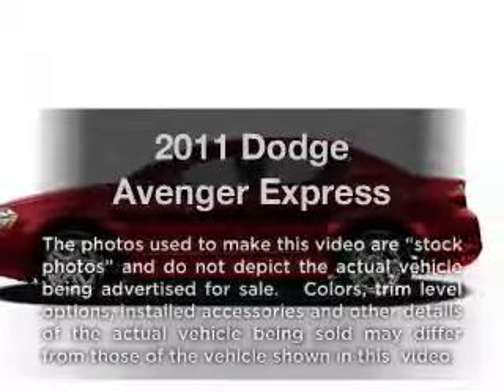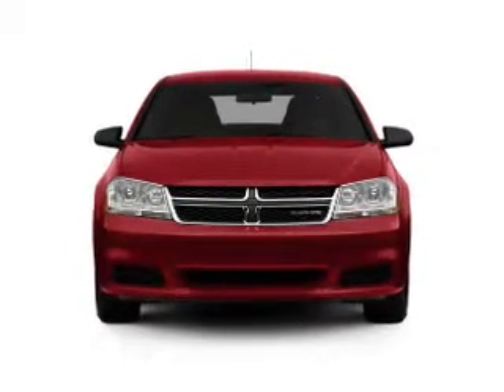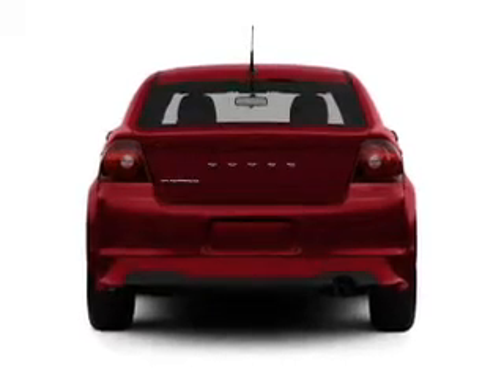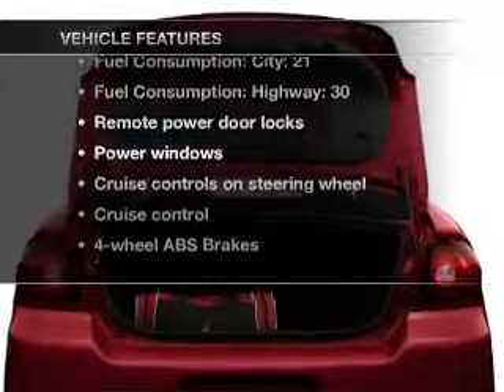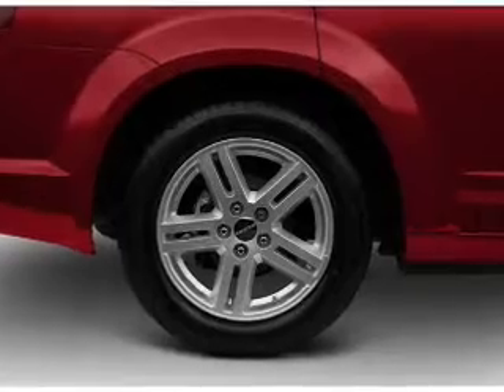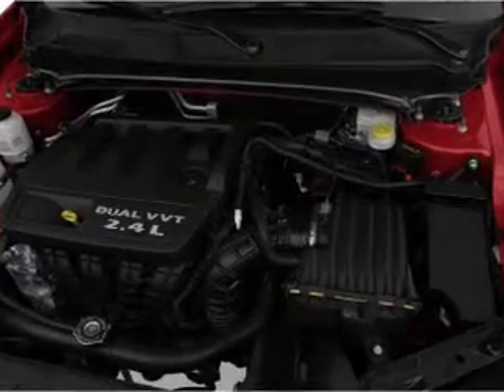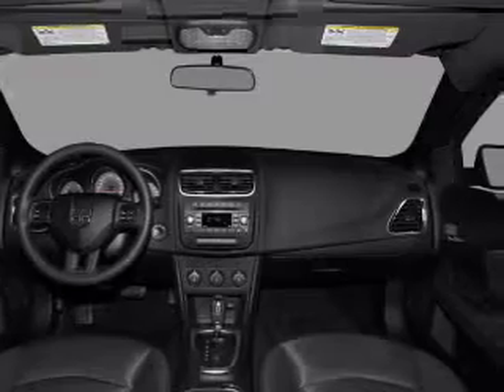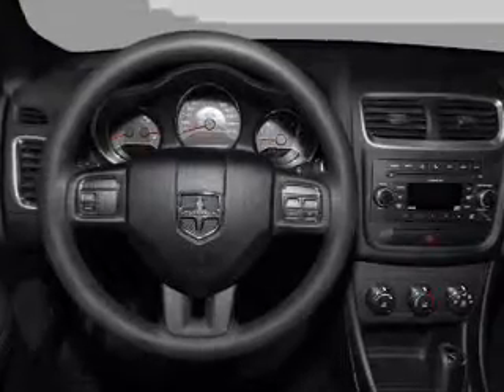2011 Dodge Avenger - St. Charles IL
Year: 2011
Make: Dodge
Model: Avenger
Trim: Express
Engine: 2.4 liter inline 4 cylinder 16 valve
Transmission: Automatic
Color: Bright Silver Metallic
Mileage:
Address:
1611 East Main St.